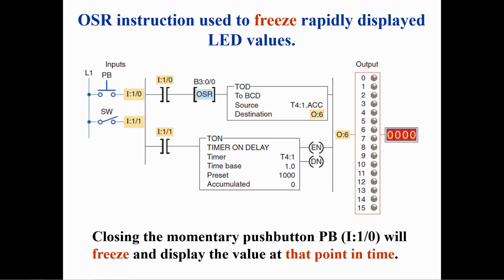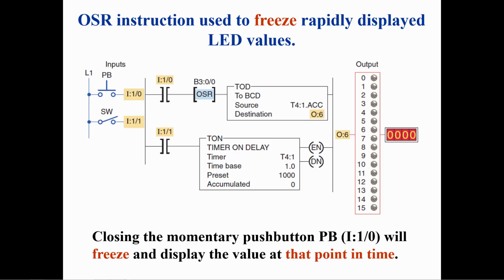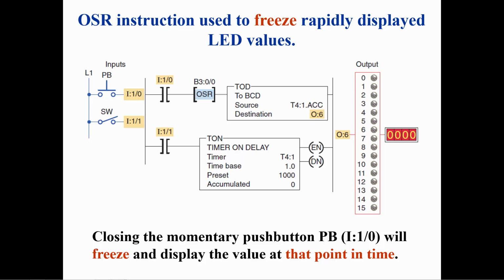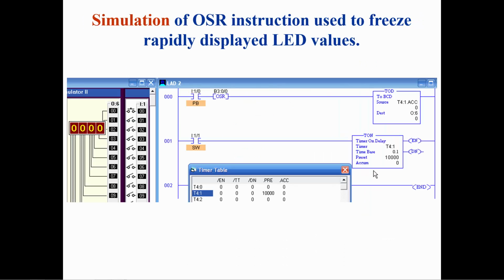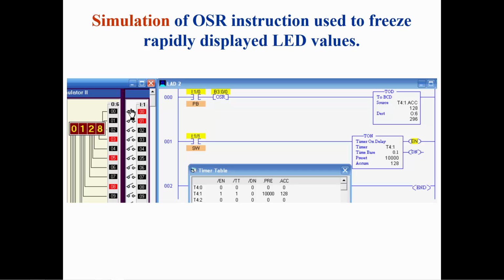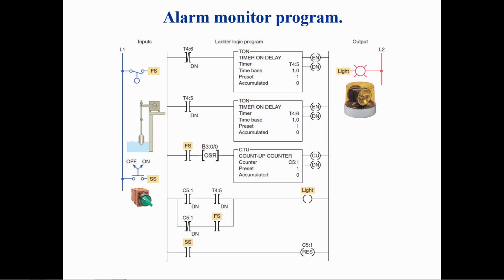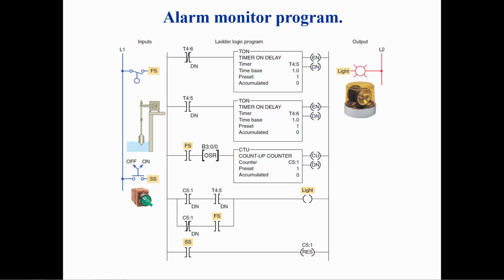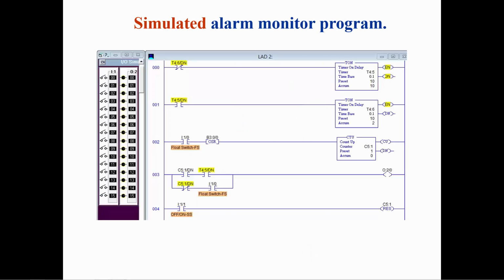Programmable Logic Controllers Textbook Chapter 8D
Figure 8-20   Simulated OSR PLC program instruction used to freeze rapidly displayed LED values.
Figure 8-21 Simulated PLC alarm monitor program.